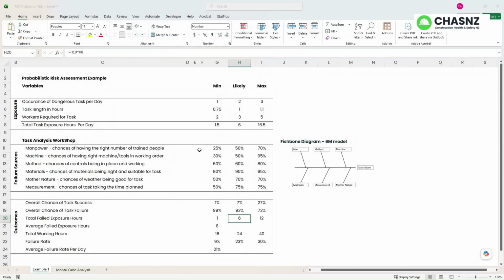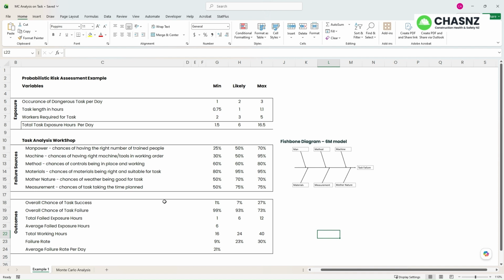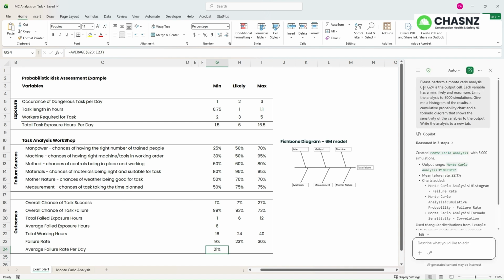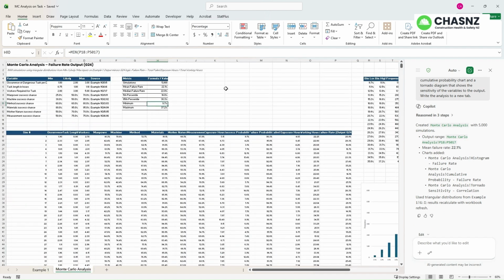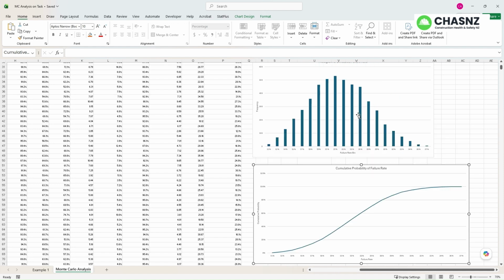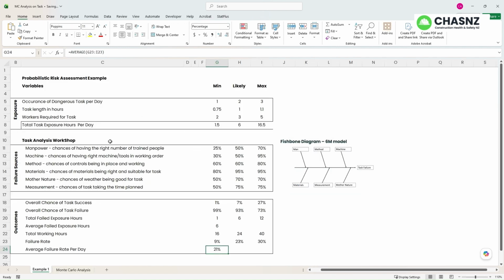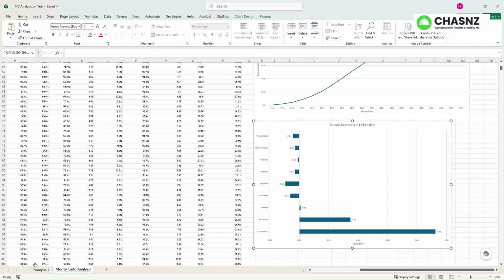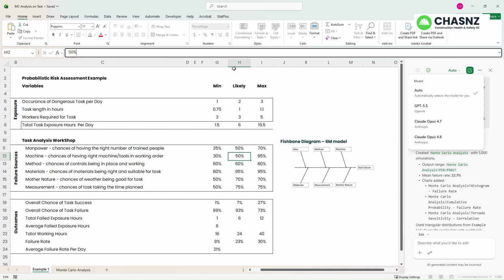Probablistic Risk Analysis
Chris from CHASNZ talking about how to use LLMs to perform probabilistic risk analysis.